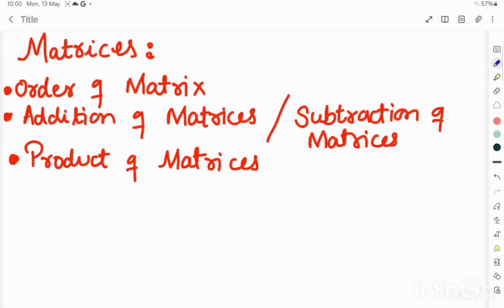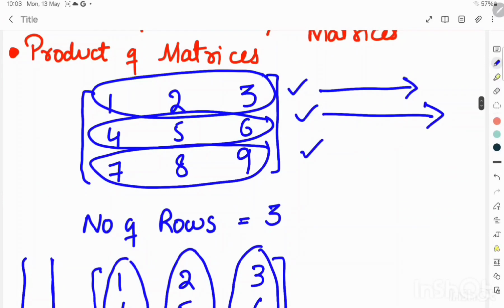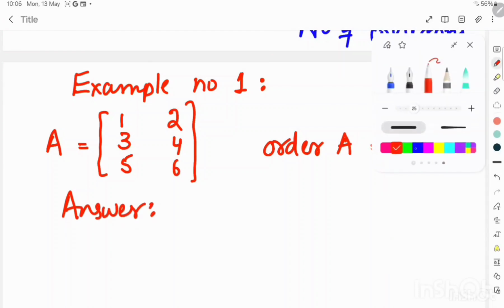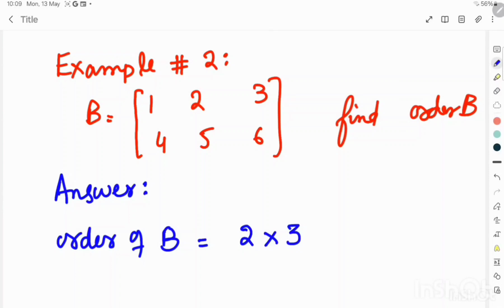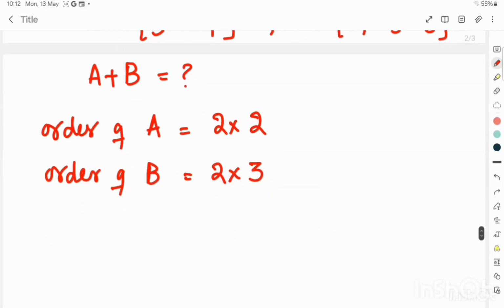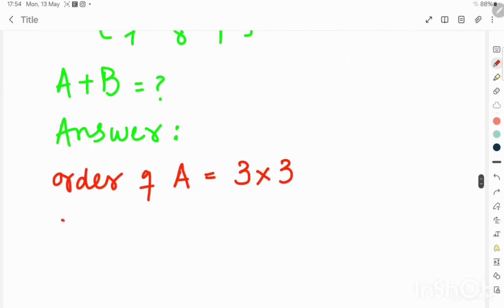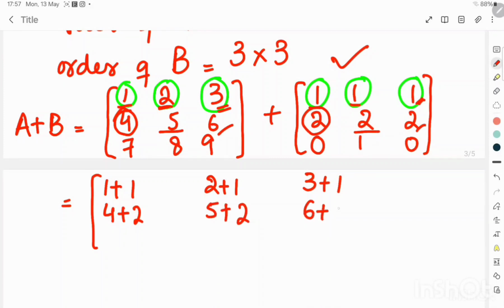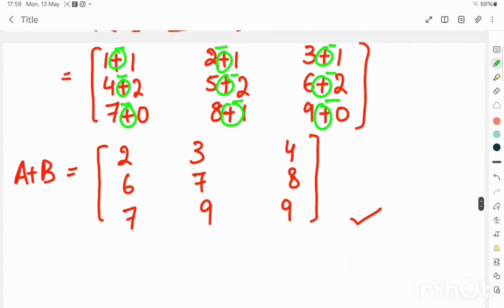matrices,order of matrix, addition/subtraction of matrices easy concept with examples, in english